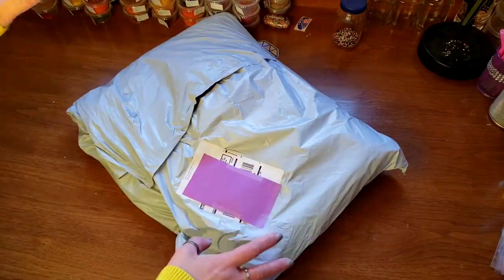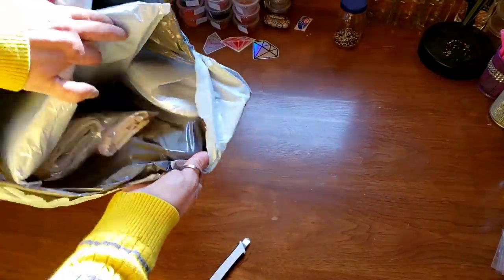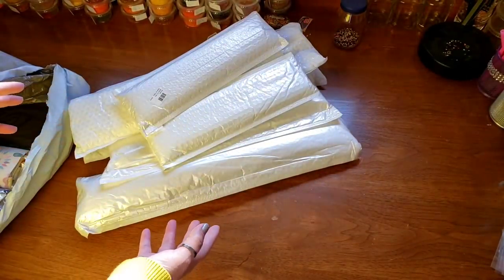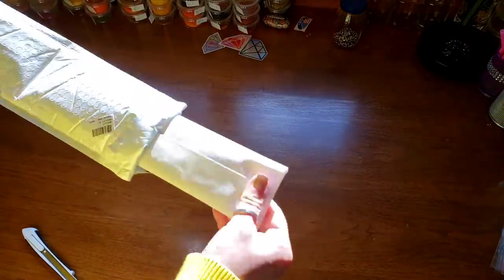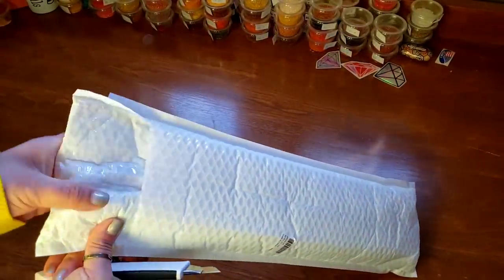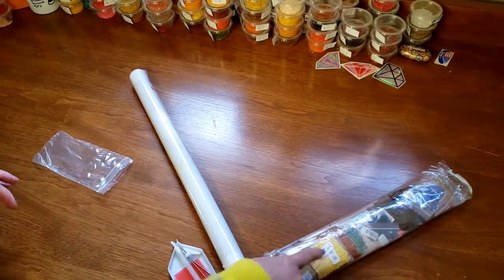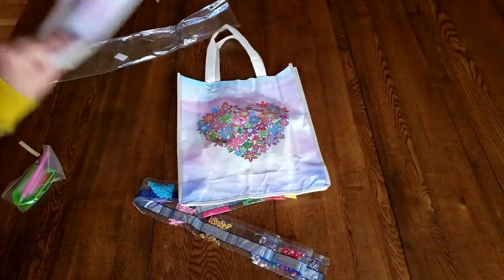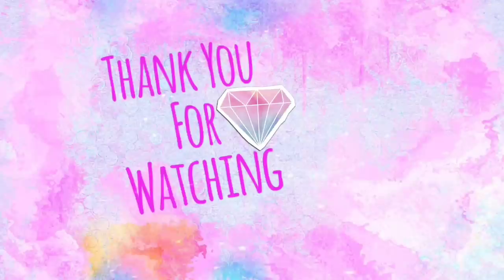My Largest Diamond Painting Ever!!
Unboxing Oh So Many Diamond Paintings From GBFKE!  It's a marathon unboxing so be sure to carb up and stay hydrated!🤣

GBFKE Sent Me These Items At No Cost For Review